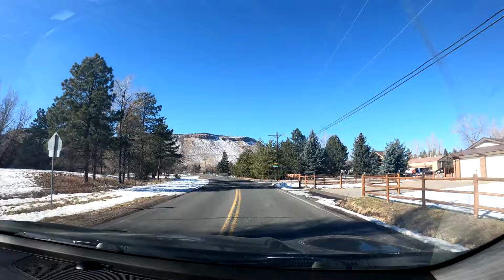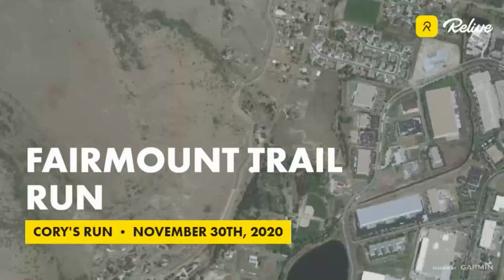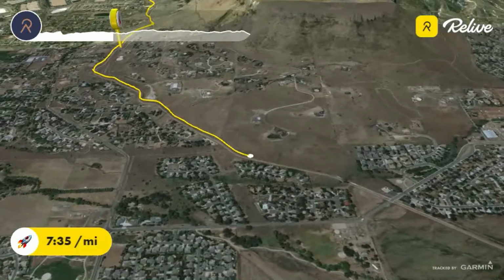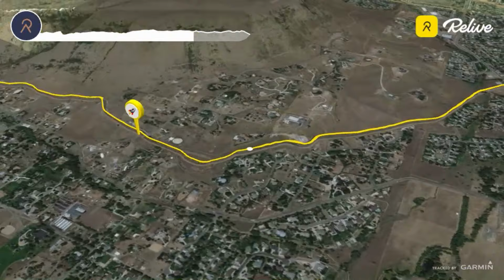Trail Running In Golden, CO - Fairmount Trail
This is a short video of a trail that is heavily used but makes you still feel like you're by yourself in the middle of the countryside. And did I mention it's only about a 20 minute drive from downtown Denver? The Fairmount Trail runs 6.5 miles north to south and can be accessed on the east side parking lot of North Table Mountain in Golden, CO.

EXPLORE. ENDURE. ESCAPE

- Cory

No Copyright Fairmount Trail Video